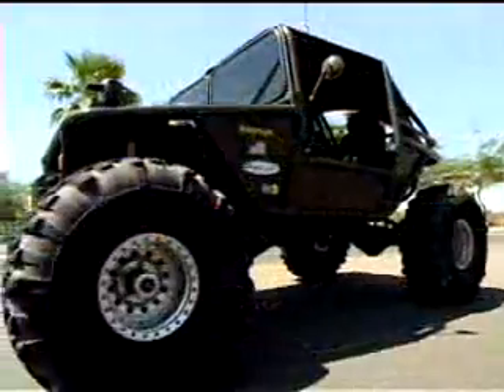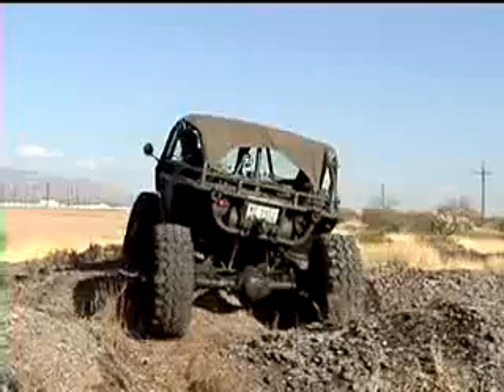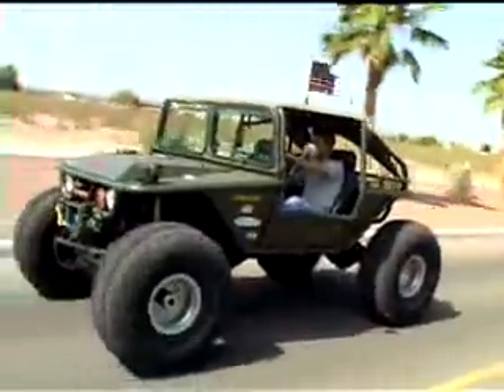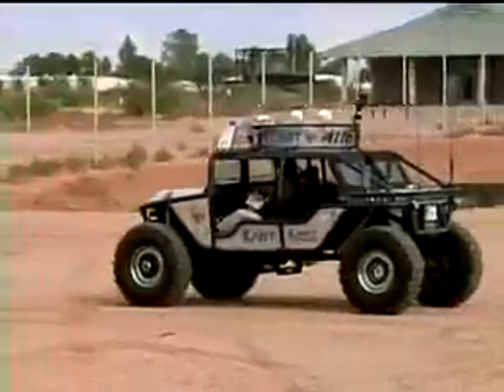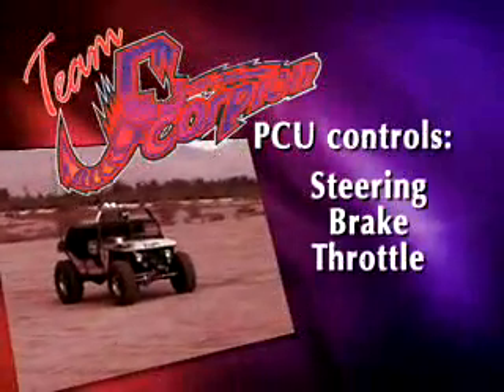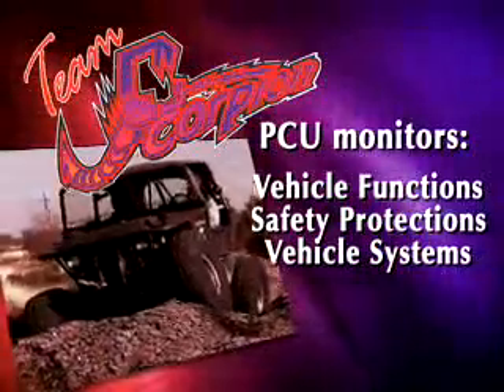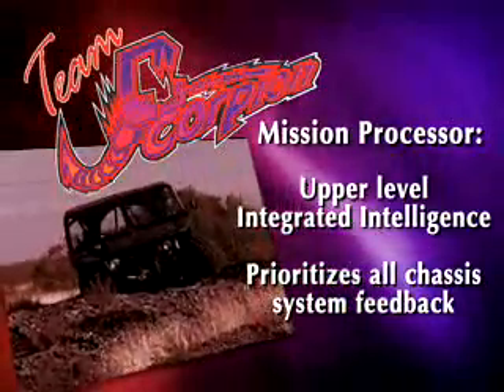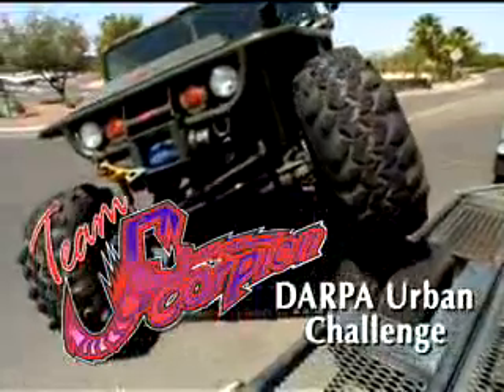Team Scorpion Video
Video prepaired for the 2007 DARPA Urban Challenge